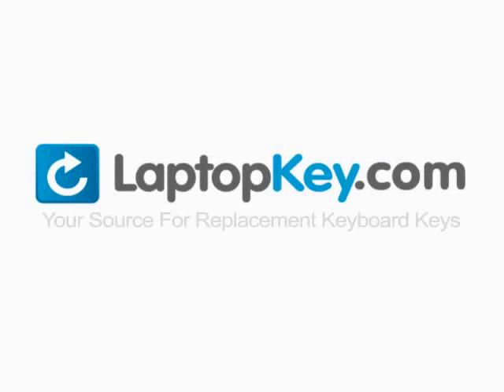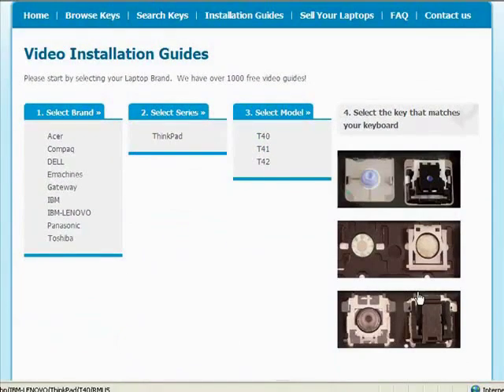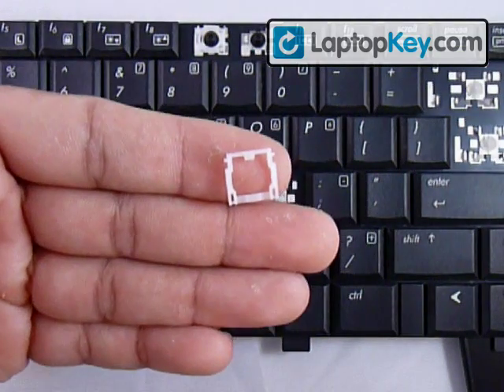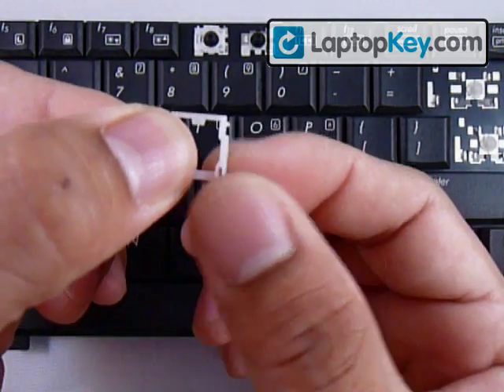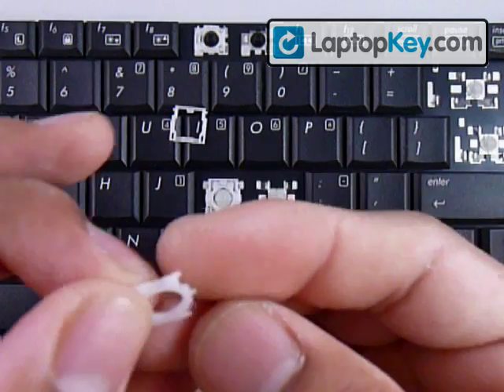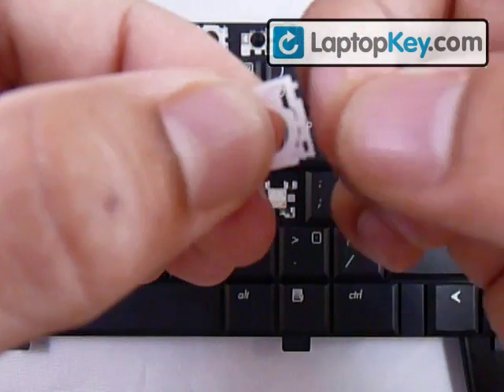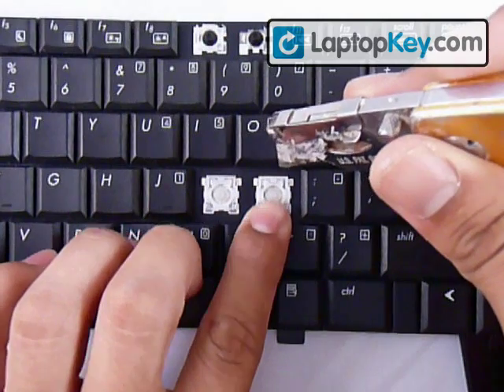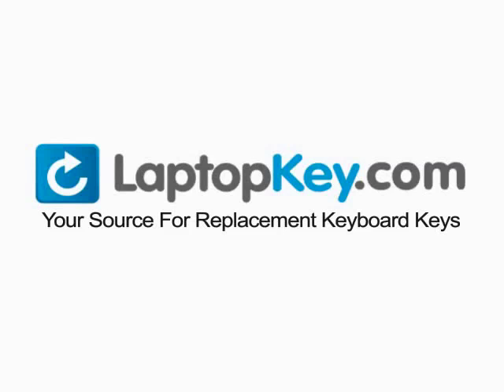Individual Laptop Keyboard Keys HP Compaq Pavillion Fix Repair Installation Guide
C700
CQ40
CQ45
CQ50
F500
F700
G50
V3000
V6000
DV6000
DV6100
DV6200
DV6300
DV6400
DV6500
DV6600
DV9000
DV9100
DV9200
DV9300
DV9400
DV9500